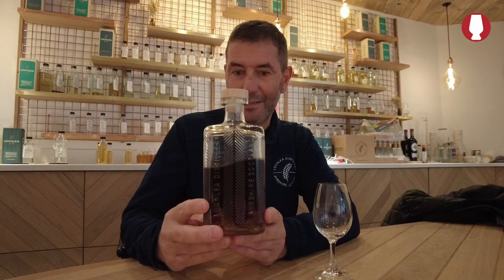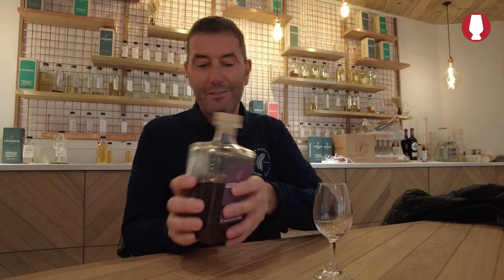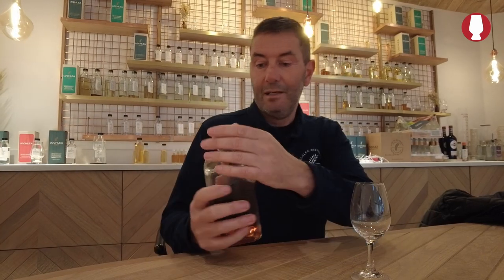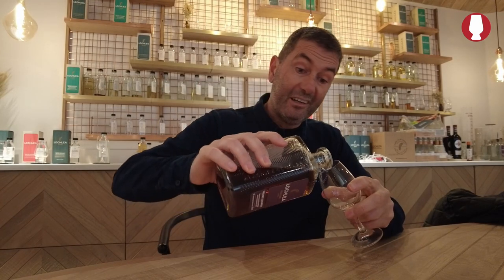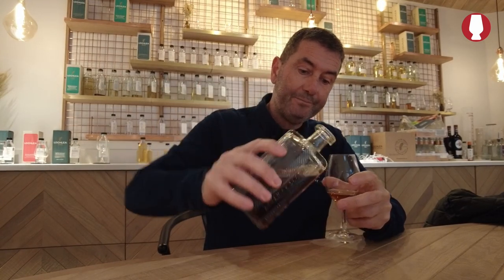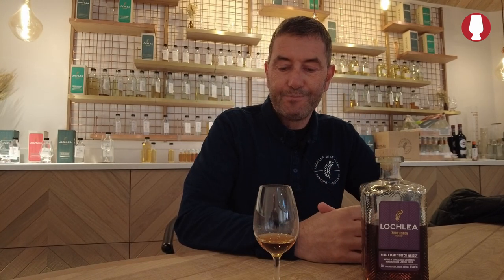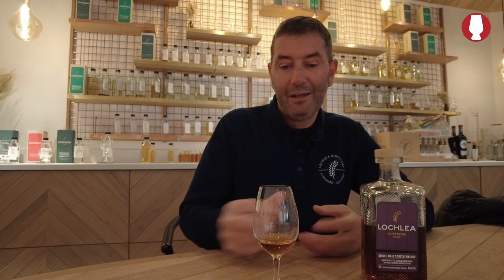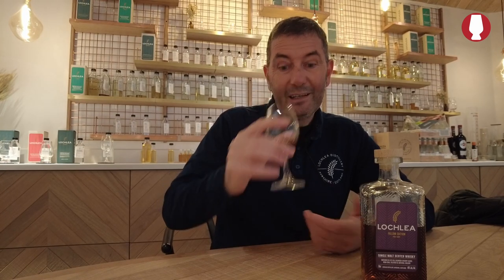John Campbell verkostet seinen neuen Lochlea "Fallow Edition"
Auch für John Campbell, Master Blender und Production Director bei der Lochlea Distillery, war es das erste Mal, den neuen Lochlea "Fallow Edition" als abgefüllten Whisky zu verkosten, als wir ihn im Oktober vor Ort besuchten. Was hat er über den zu 100% aus Oloroso Sherry Casks stammenden Whisky zu sagen?

Viel Vergnügen mit dem Clip und dann vielleicht mit der Lochlea "Fallow Edition"!